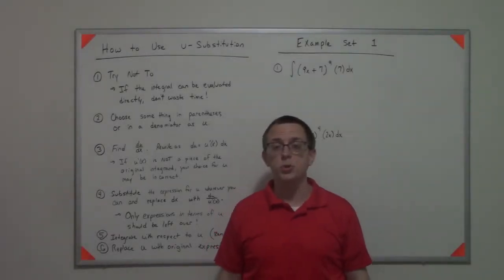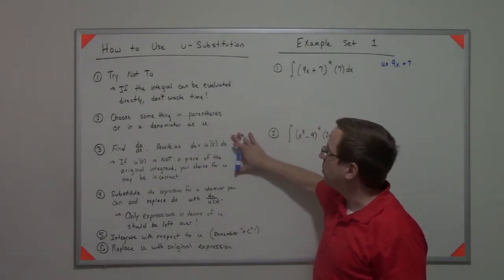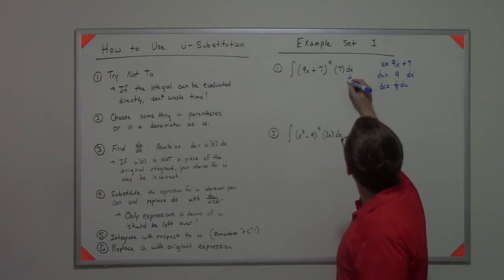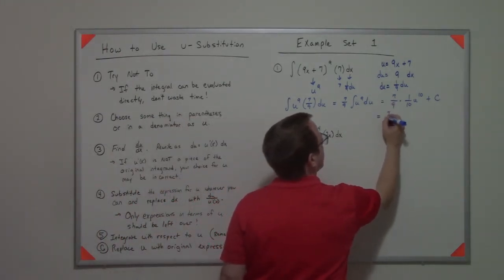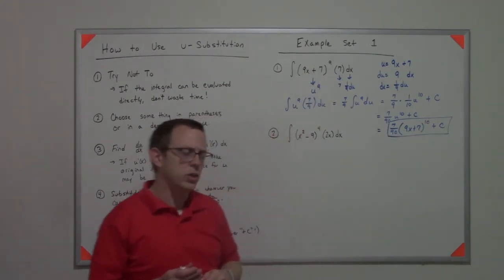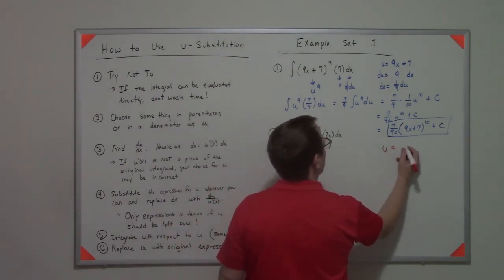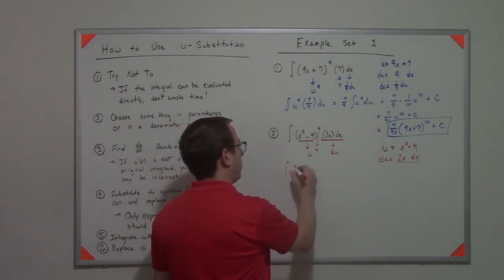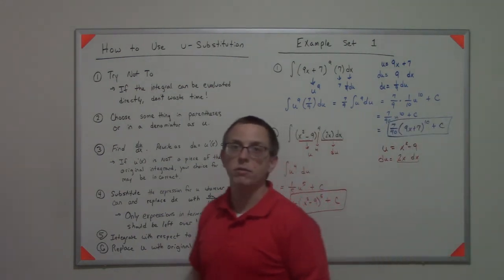04.05.03 - How to use u-Substitution (Example Set 1)